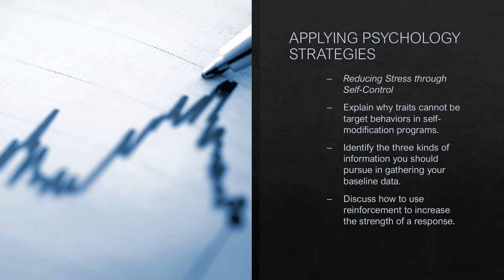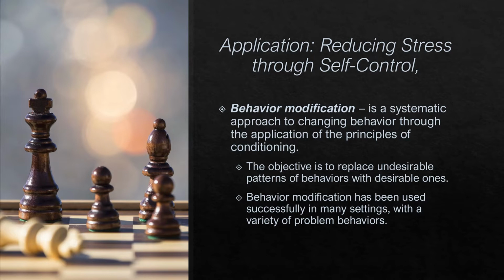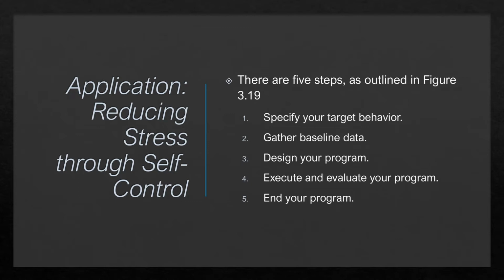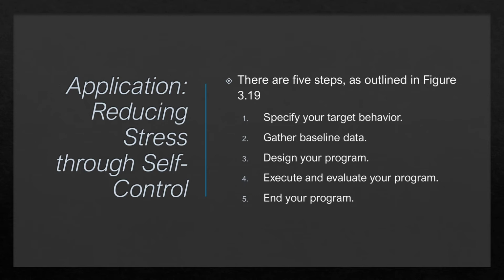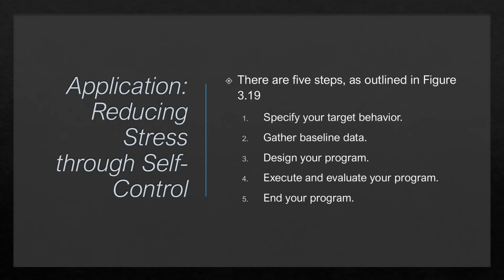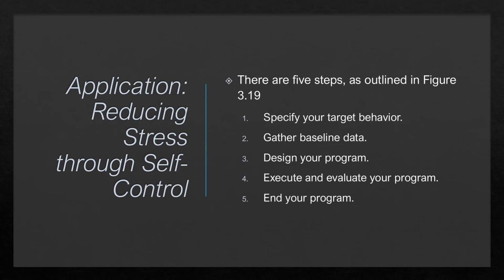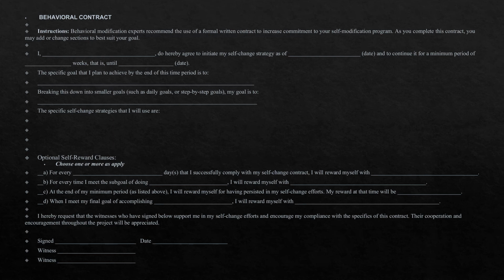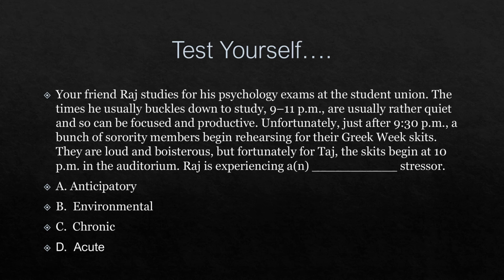How to Change your Behavior Using Behavior Modification Principles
In this video, you’ll learn how to change your own behavior through the use of behavior modification.